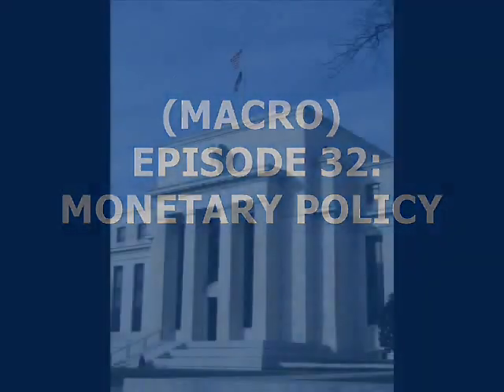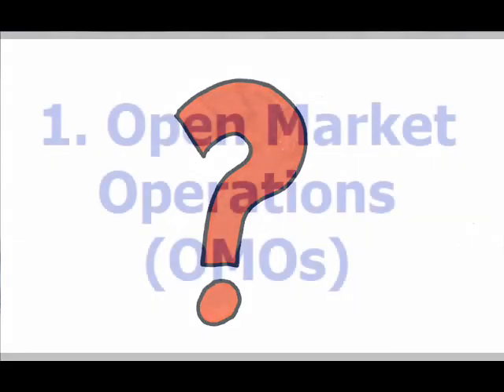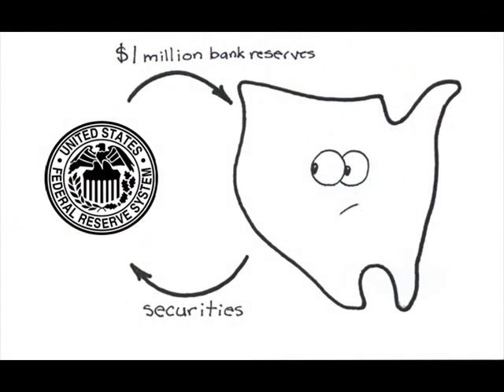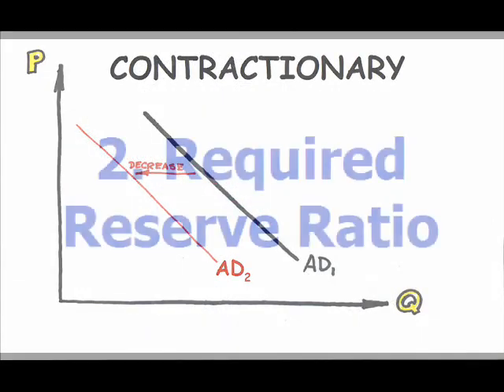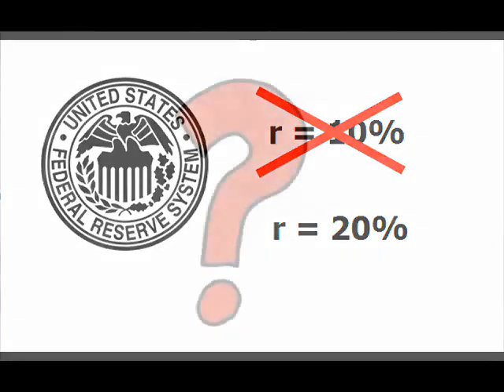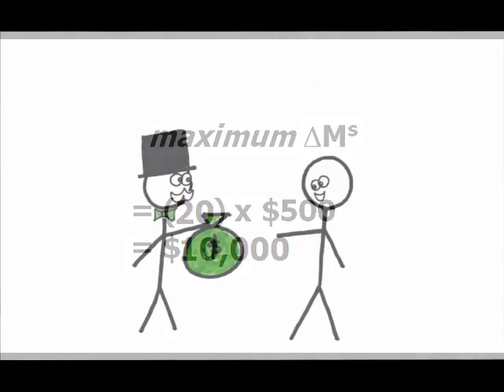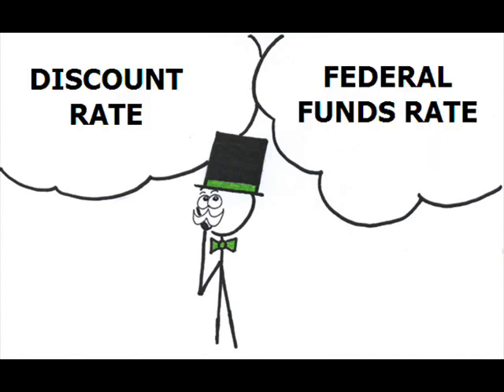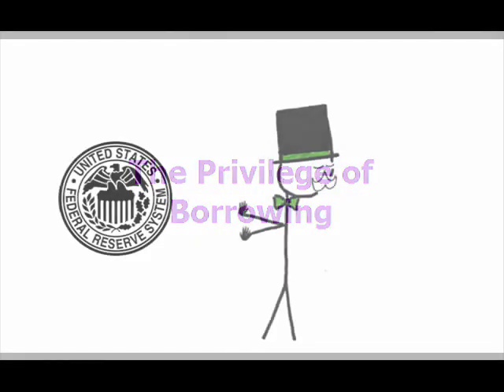(Macro) Episode 32: Monetary Policy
This video gives a brief overview of the Fed's three monetary policy tools: Open Market Operations, the Required Reserve Ratio, and the Discount Rate.